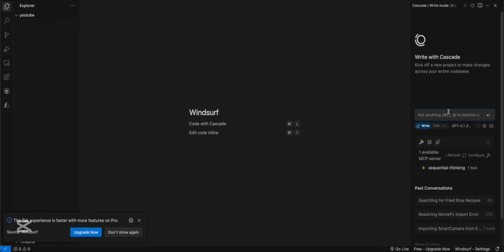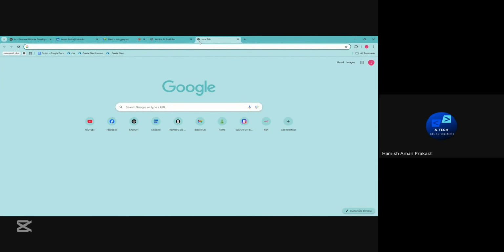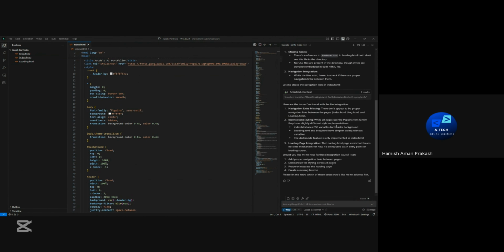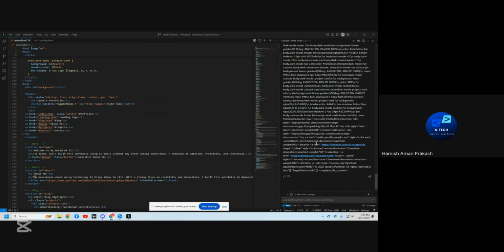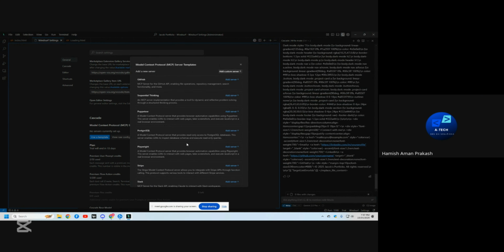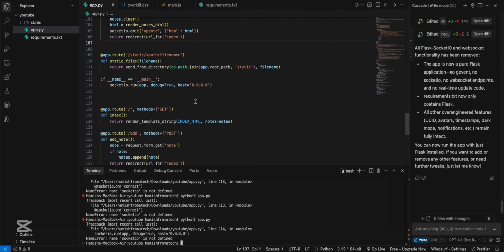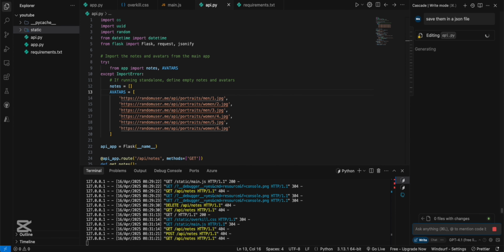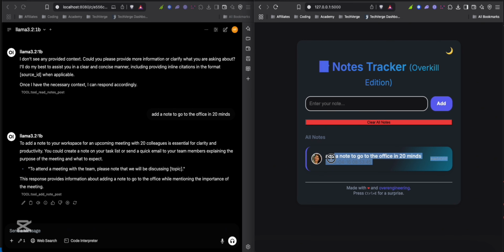How to connect MCPs to OpenWebUI and Ollama (model file included!)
In this video you will learn:
- How good GPT 4.1 is at developing real world applications
- Why you need to learn about MCP servers

Full Code and unedited versions of our google meeting are on my Skool Community

I make videos about private AI systems and how they can benefit us in many ways. 🧠💡